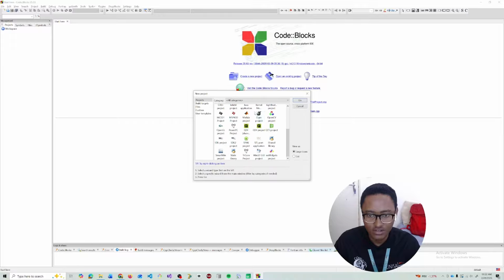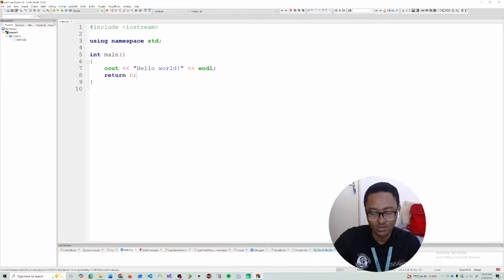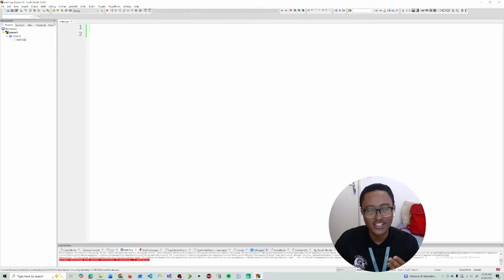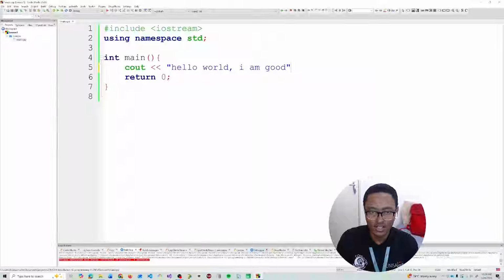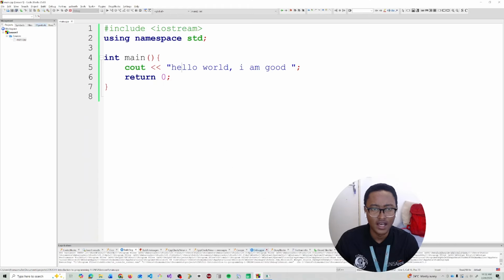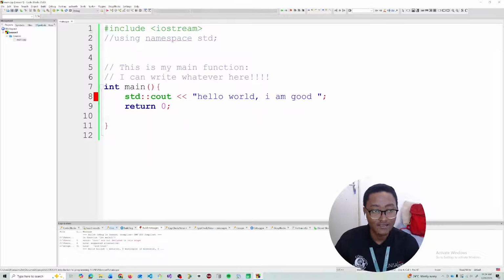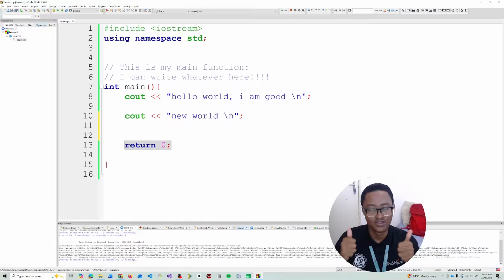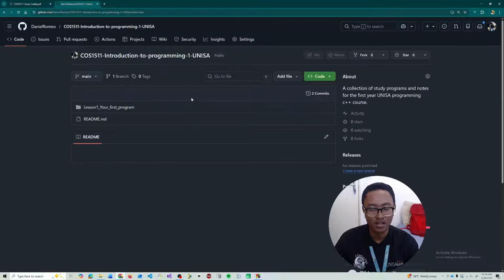COS1511 | Your very first program in C++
In this video, Daniel goes through what makes the basis of a program in cplusplus